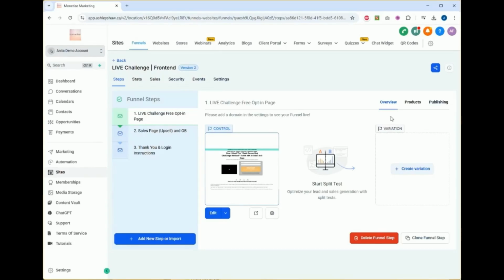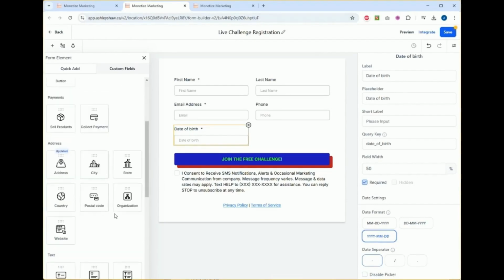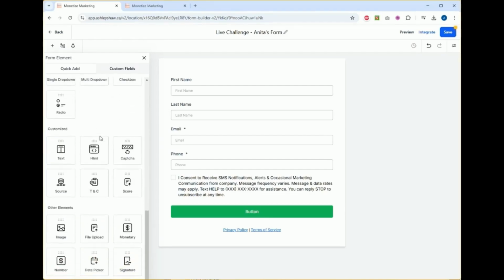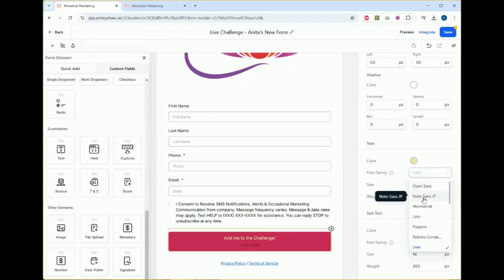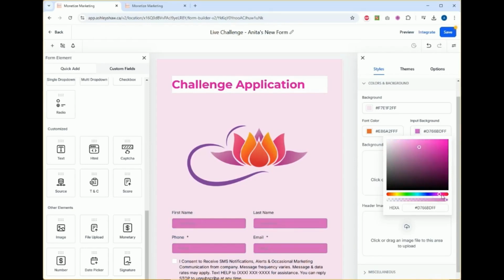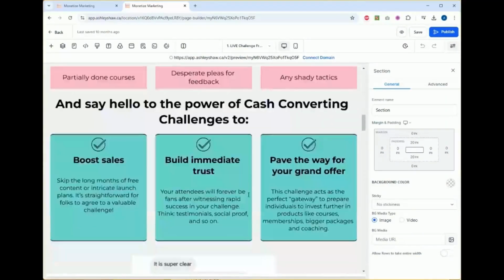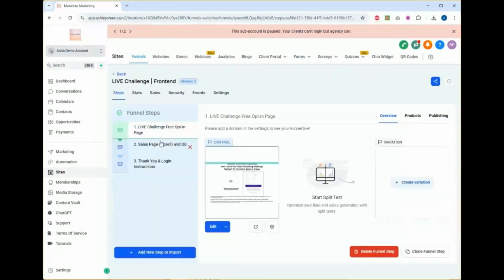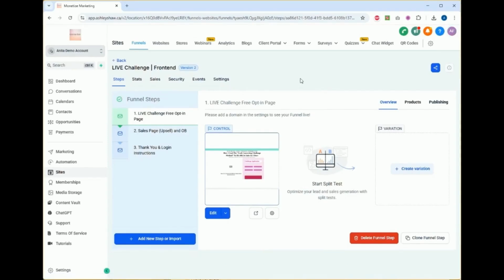How To Create and Edit Forms